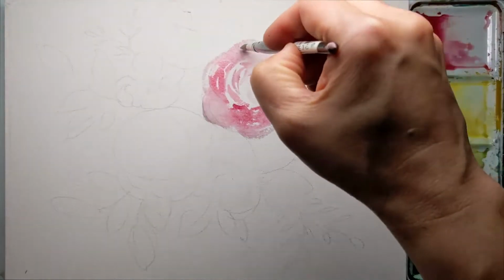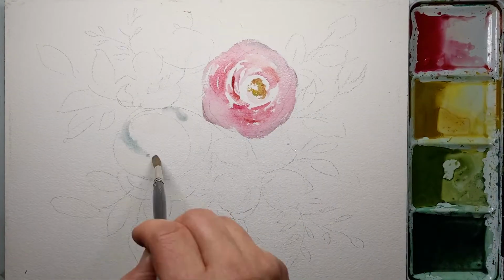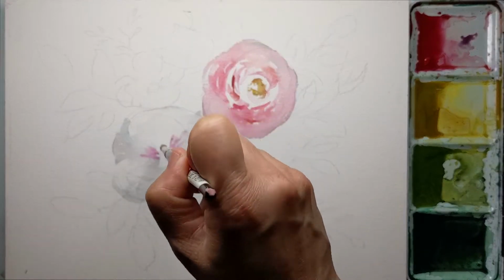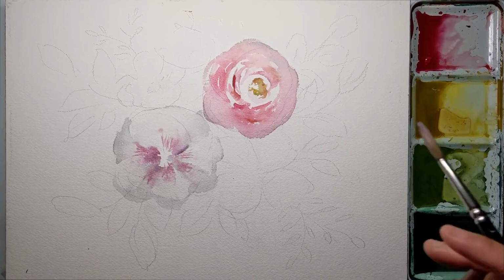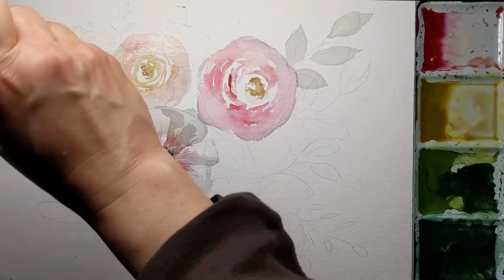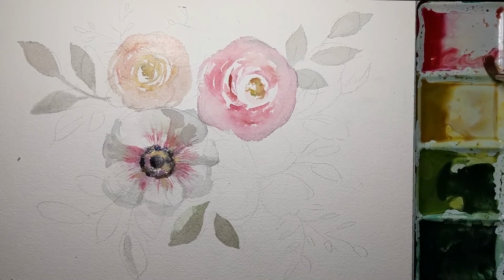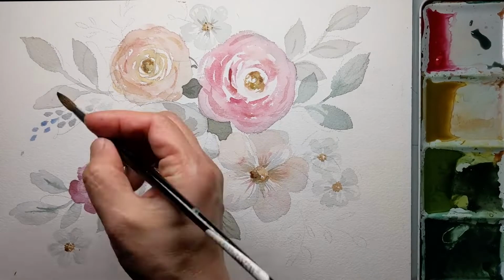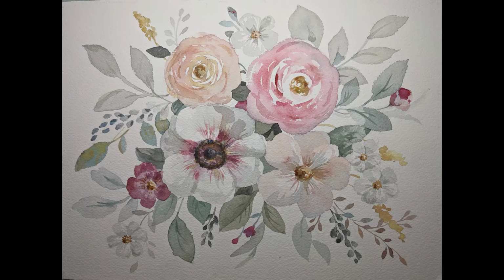Watercolor Floral Tutorial by Danhui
How to paint a floral arrangement looking down from top?  By suggesting a soft light source from top right, I use some subtle shades to add dimension to the arrangement.  Muted cool color palette and black currants adding contemporary touch to this traditional layout.
Art.com
Fabric.com
Kohls.com
Laural Home
Allposters.com
ElephantStock.com
FulcrumGallery
FramedArt.com
Barewalls.com
Icanvas.com
Hancocks of Paducah

SUPPLIES:
Watercolor Paper: Arche cold press 140 Lb watercolor block
Watercolor Paint: Sennelier, Winsor and Newton.
Brush: Winsor and Newon  Series 7 Finest Sable  Number 6 round

Dancing Star  3:26 Aakash Gandhi